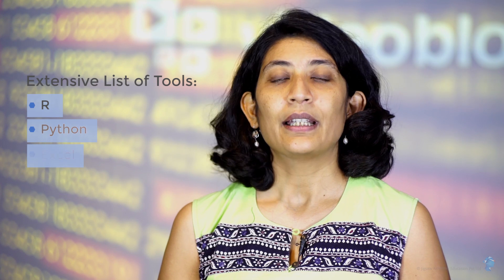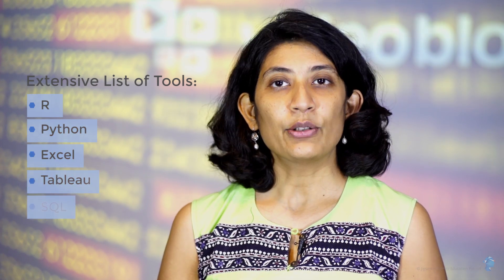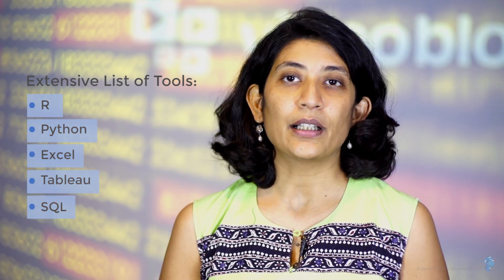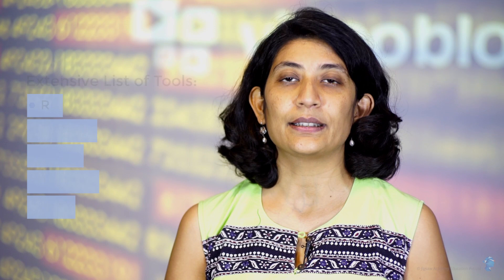Overview of Full Stack Data Science Program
Sarita Digumarti, Co-Founder and COO at Jigsaw Academy, gives an overview of the Full Stack Data Science Program offered at Jigsaw Academy. Here you will learn what to expect in the course and what you will achieve by the end end of the course.

It's the most comprehensive course on Data Science available.